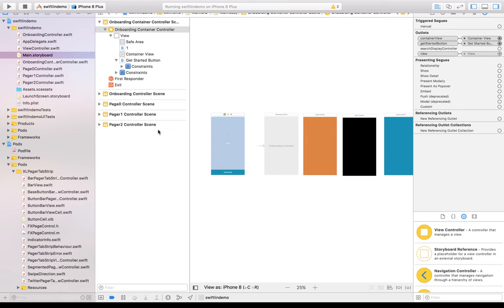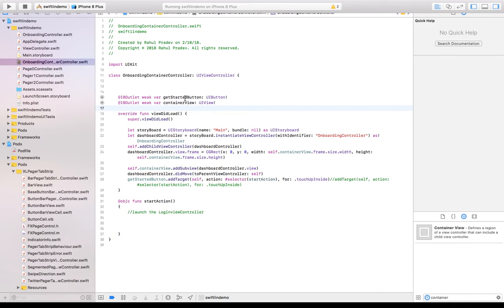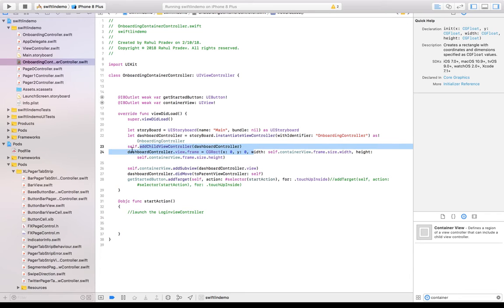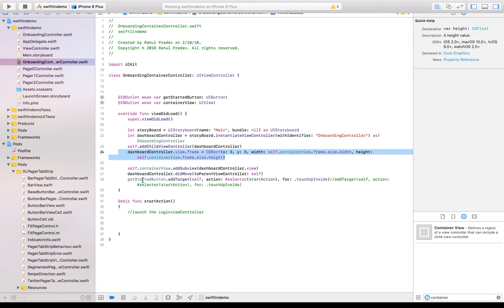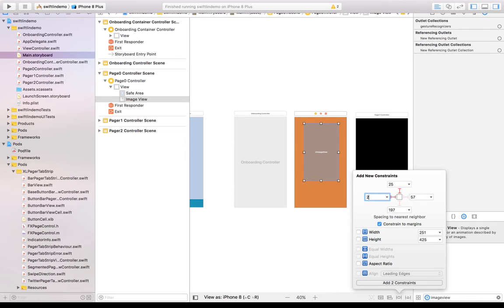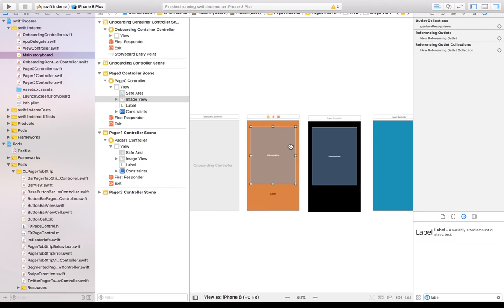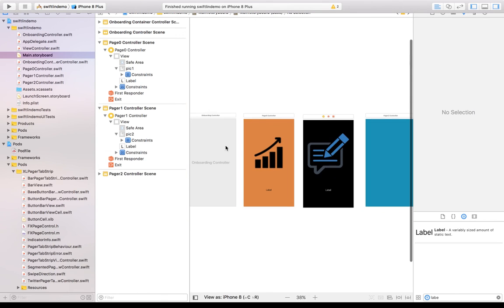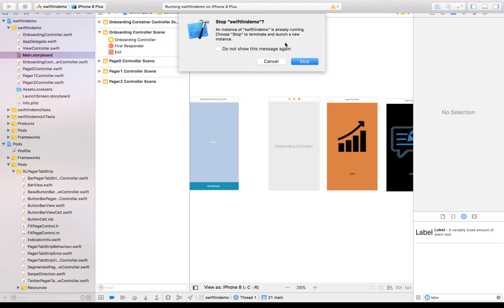App onboaring/Introduction in ios using swift- Part 2